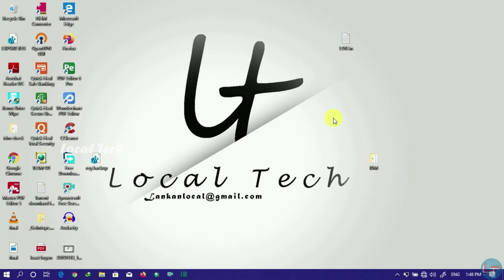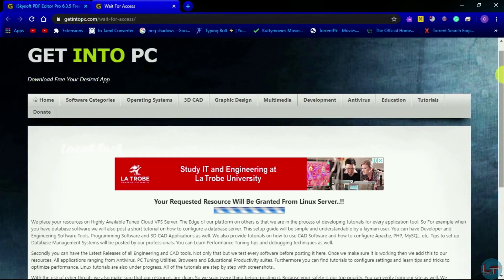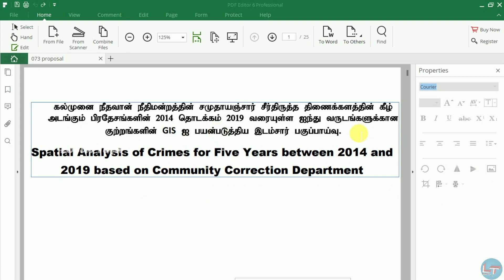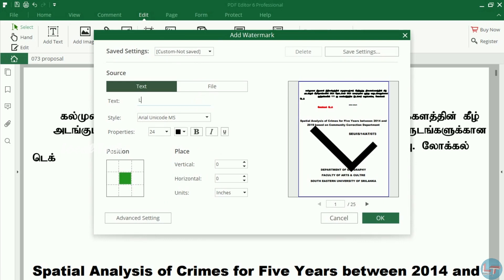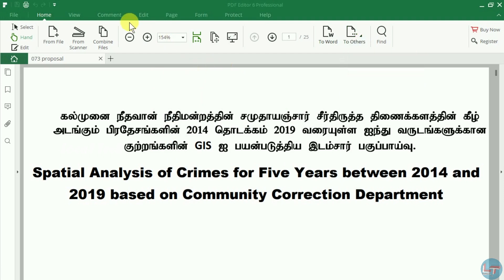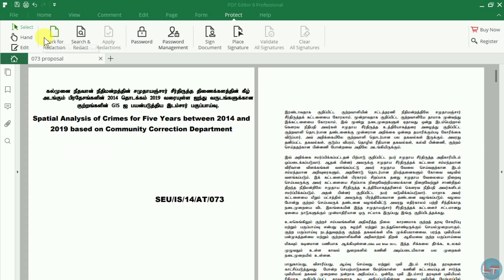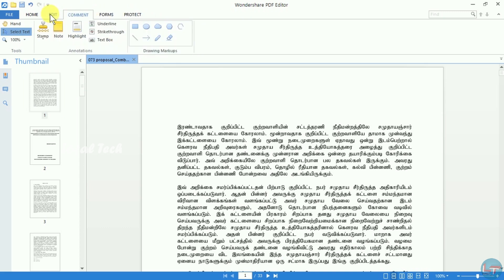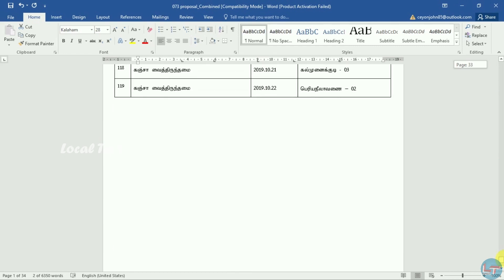PDF தொடர்பான வேலைக்கு இத பாருங்க how to edit pdf convert,edit,merge,ect... | Local Tech (Tamil)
- in this video, we are going to see how to edit pdf document. this is tamil tutorial.. we are going to see offline methods i have used two softwares for this. as you watch the video till end you can understand what i am taking to explain you. It is very simple method we can candle this software like Microsoft word. the apps names are Iskysoft pdf editor and wondershare pdf editor.. This tamil video is about pdf editor , Iskysoft ,wondershare pdf editor tamil tutorial,tamil pdf editors, pdf editor tutorial in tamil.